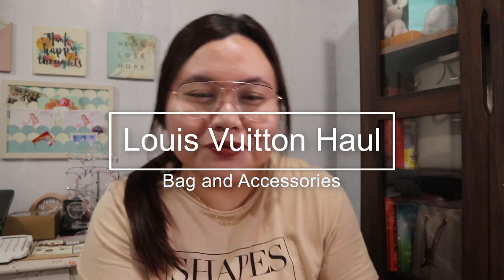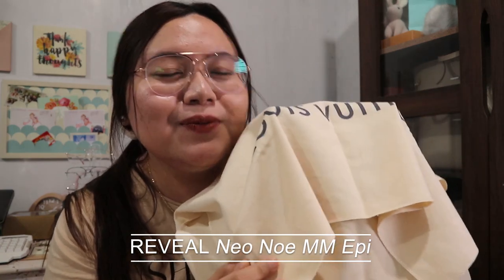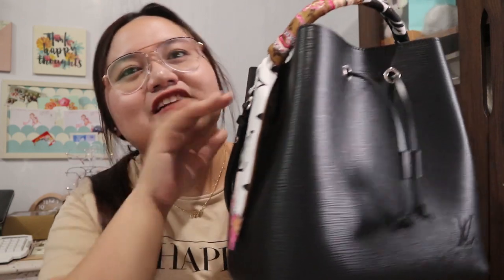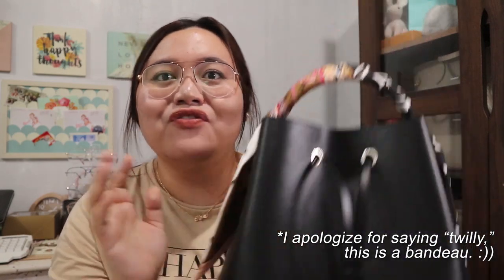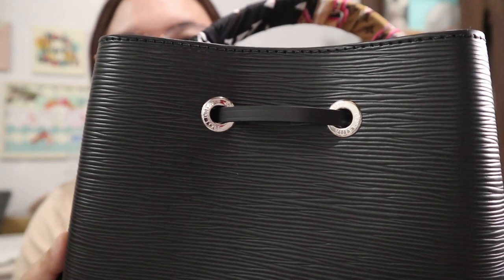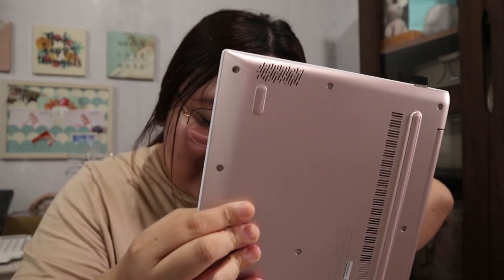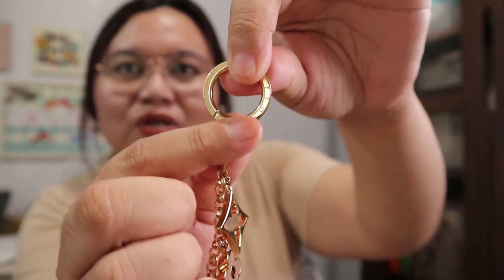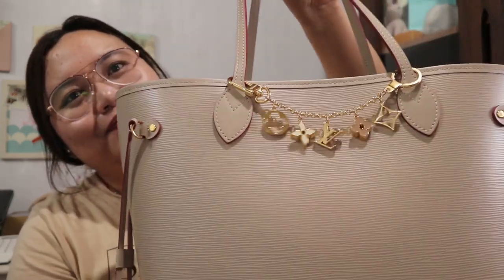LV Mini Haul | First New Bag of 2021 Neonoe Epi, Bandeau, Bag Charm | Unboxing & First Impression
Welcome! I'm Kae, and I'm a bag lover from the Philippines.

Products mentioned:

1) NéoNoé MM in Epi
The NéoNoé bucket bag revisits a 1932 design by Gaston-Louis Vuitton. The original was created to transport bottles of Champagne in style.

2) Ultimate Monogram BB bandeau
Crafted from pure silk, it  features chains, leather straps and LV padlock motifs.
Dimensions: 47.2 x 2 inches
US Price: $185 (P11,600)

3) Fleur de Monogram Bag Charm Chain
Features: Gold finished brass metallic pieces; Engraved Louis Vuitton signature on snap hook
US Price: $600 (P30,300)

Music: "Whip & Damn - Yung Logos," and "Sunny Days - Anno Domini Beats" from YouTube Music Library